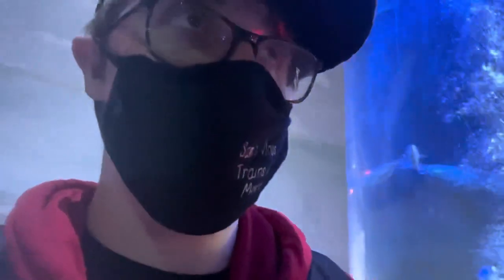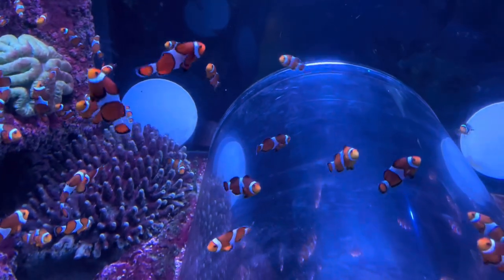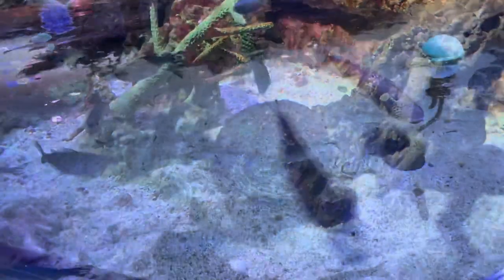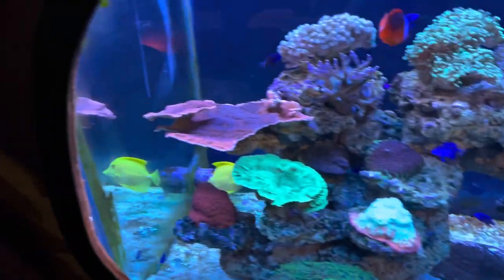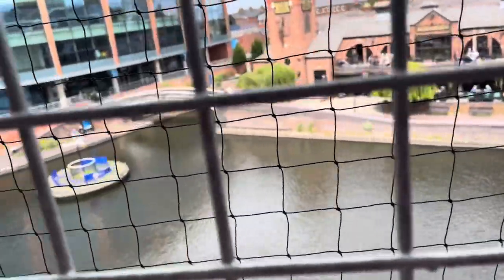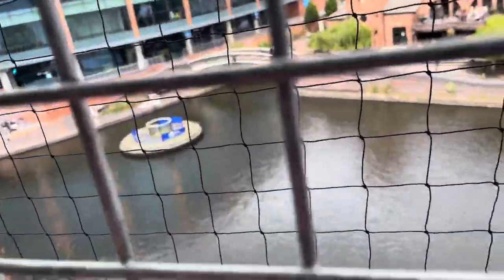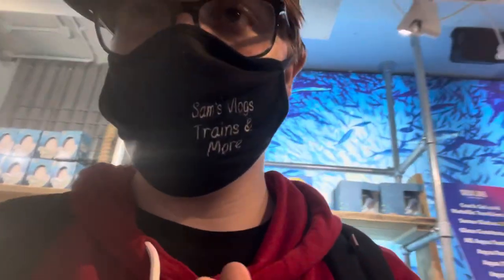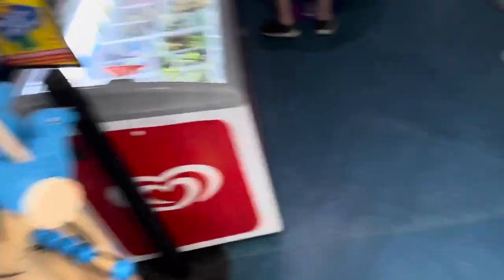National Sea Life Centre Birmingham Vlog | August 2021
In Today’s video I film a vlog of National Sea Life Centre Birmingham, which is an aquarium in Birmingham p, England full of lot’s of different fish and sea creatures + a 4D cinema experience. I show you lot’s of different clips + photos of what’s inside the Sea Life Centre Troughout this video.
Date filmed: Sunday 15th August 2021
Location filmed: Birmingham, England!
Date Published: Sunday 29th August 2021
Notice:
Chapters: None Used.
Cheers!